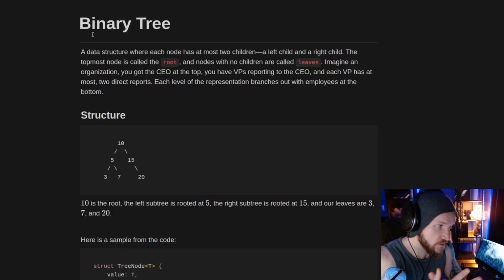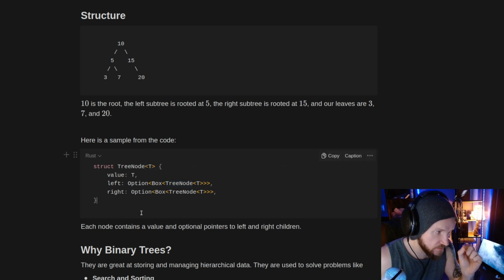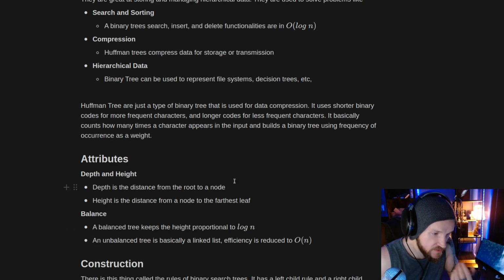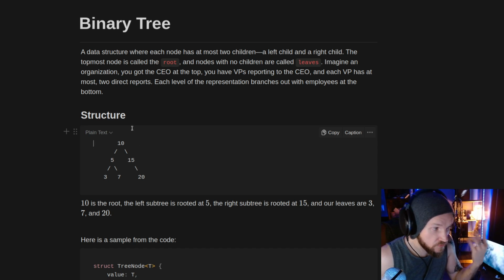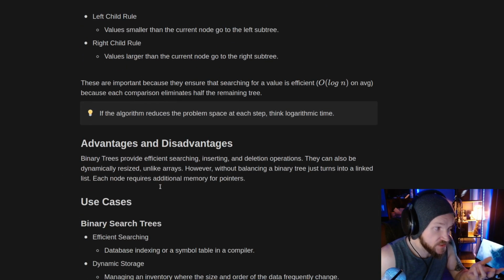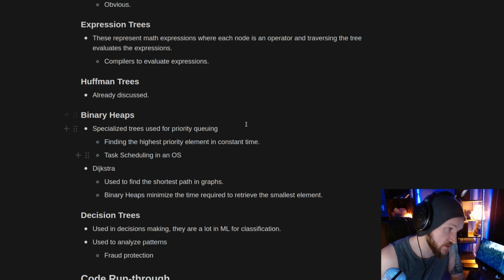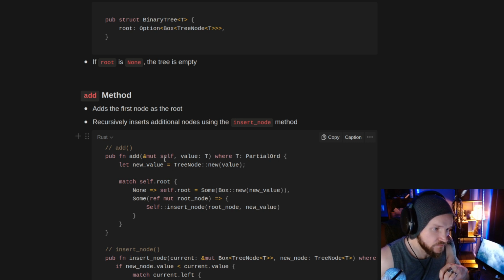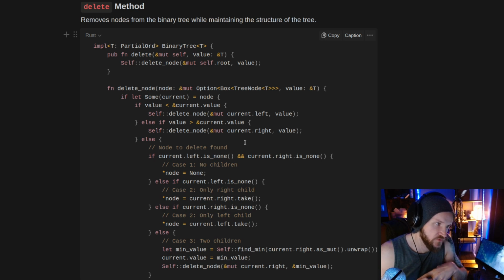Binary Tree Theory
In this video we will be covering the theoretical concepts behind binary trees. This video goes along with the implementation video in the implementation playlist.